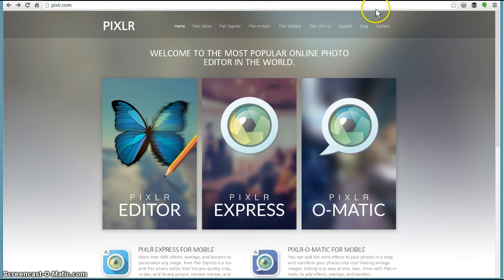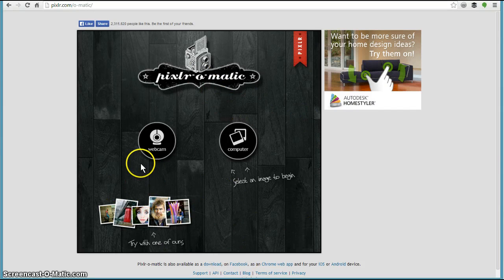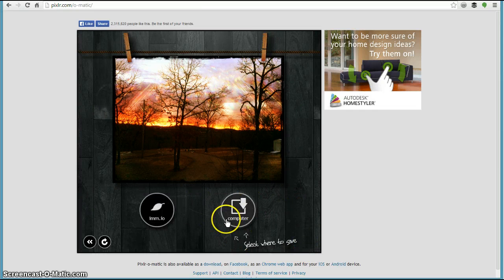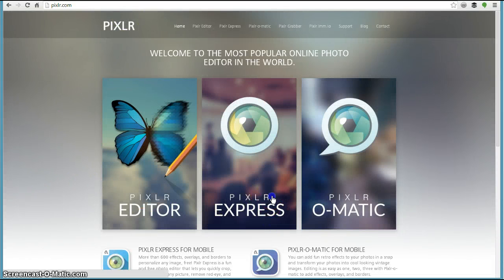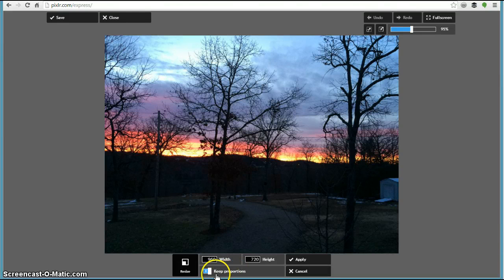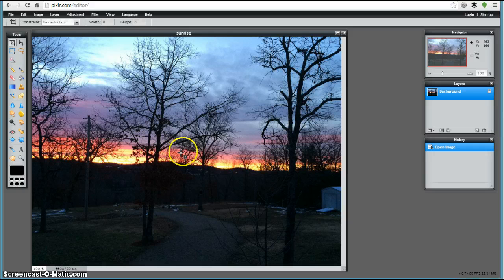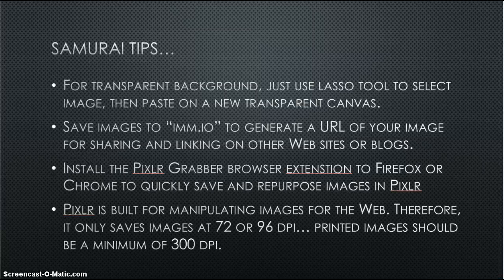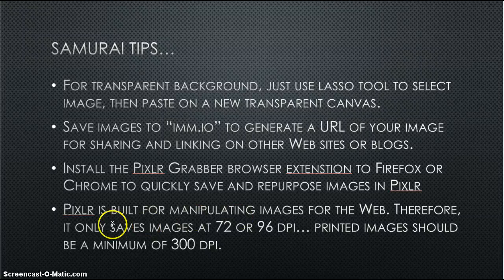Video 14 of 20: Image Editing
This is the 14th video in a series of twenty on useful Internet Marketing tools. For this video I show a tool that allows you to quickly edit, resize and modify photos and images... Pixlr.